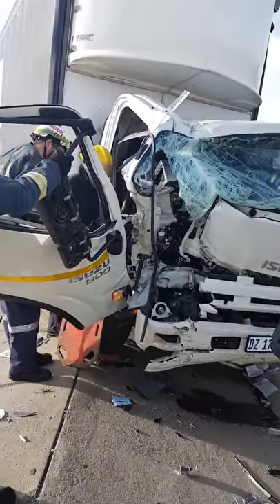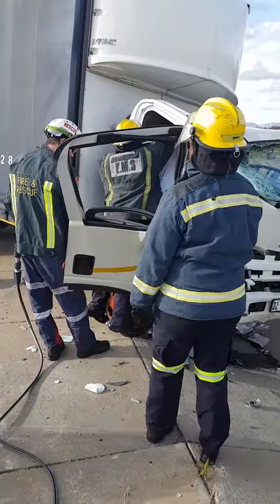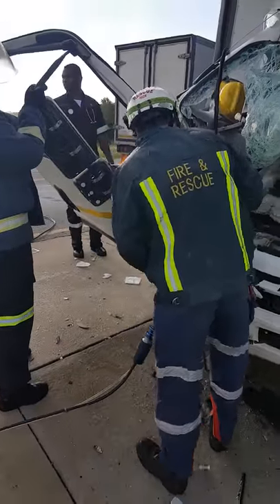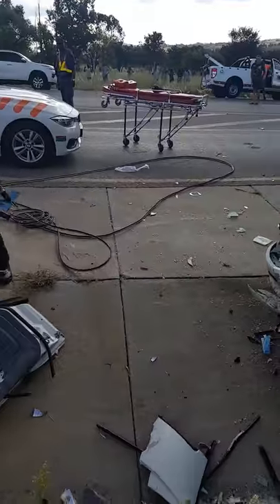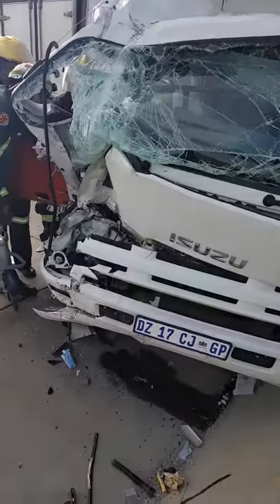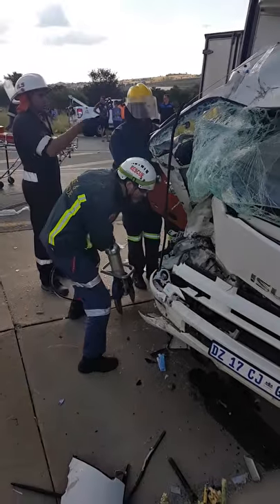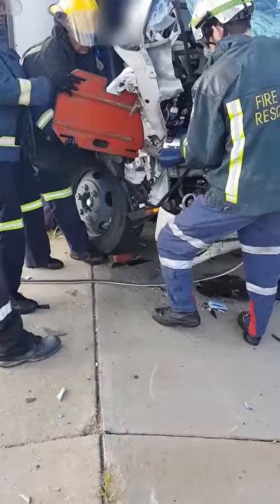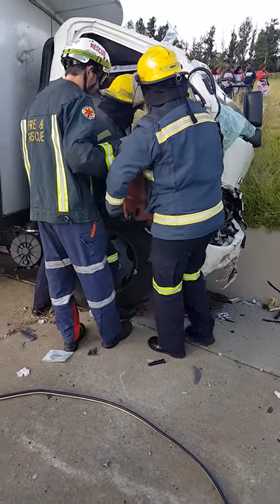Extricating a trapped truck driver using the Jaws of Life